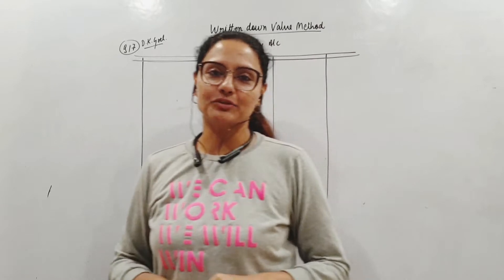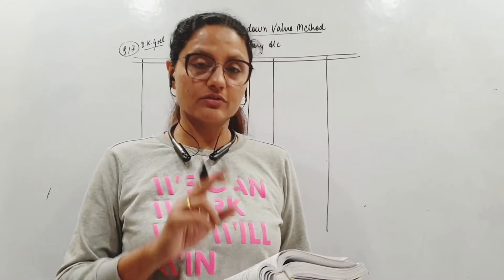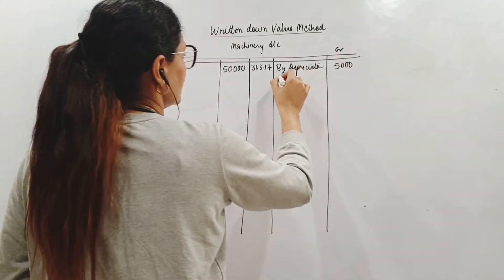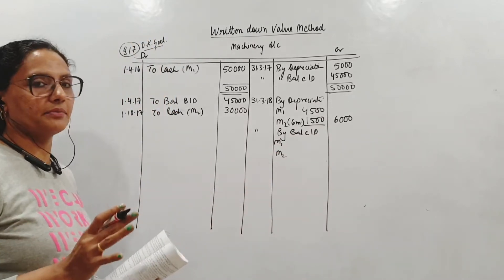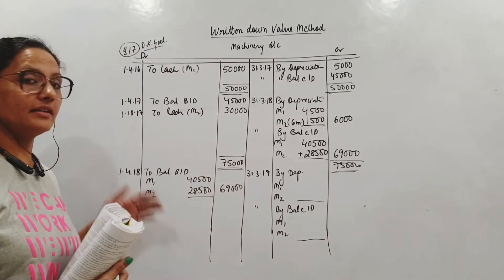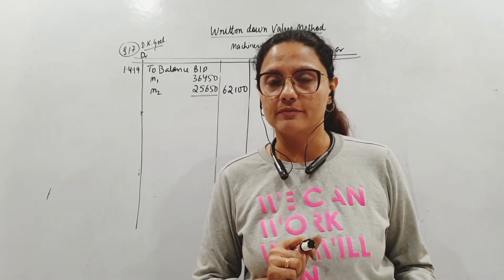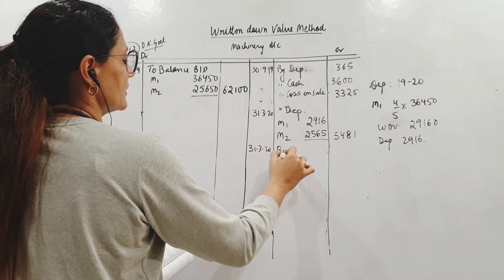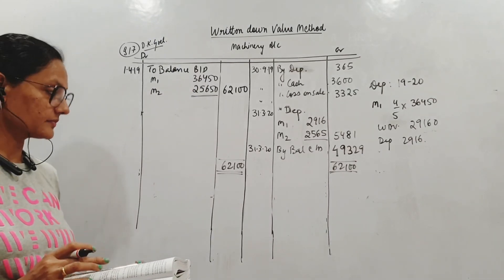Class 11 Accounts Depreciation Video 6# Reducing balance method Sum.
Depreciation